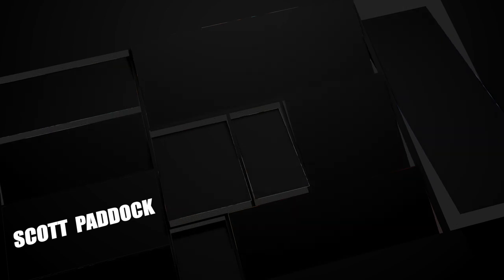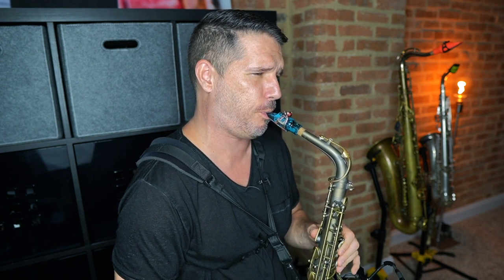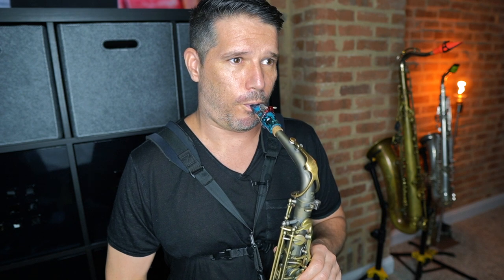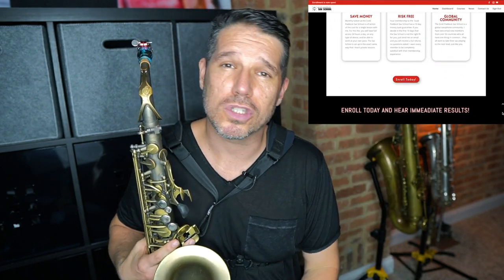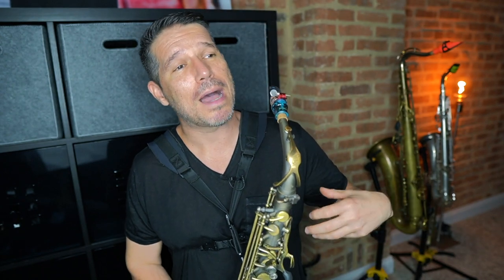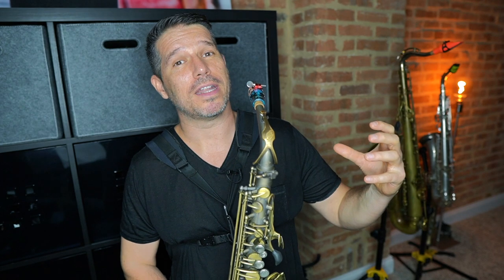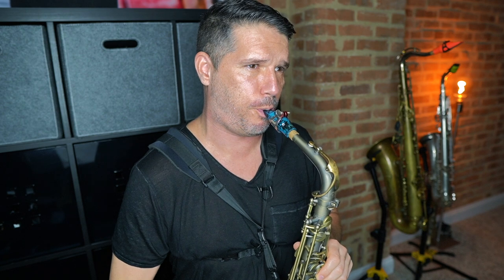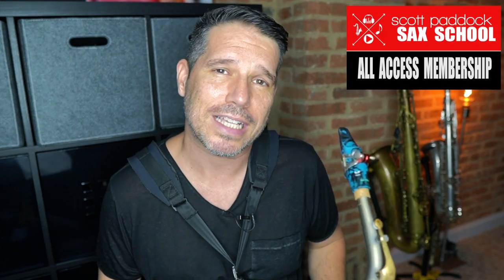HOW TO GET A BIG FAT FULL SAX SOUND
In this video, I show you three simple steps on how to get a big fat full sax sound. The first step is taking in the correct amount of mouthpiece. The second step is supporting your air. The third step is getting your air stream in a tight, fasting moving path into the dead center of your mouthpiece. If you follow these three simple steps, you will quickly improve the quality of your sound on the sax!